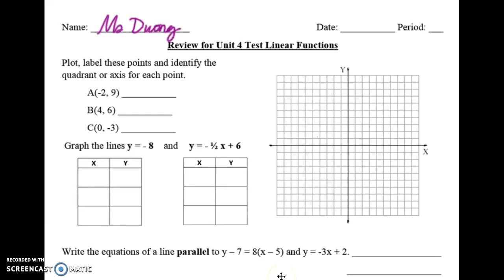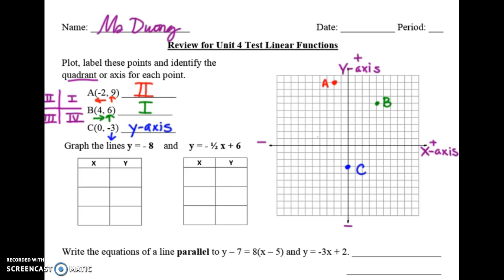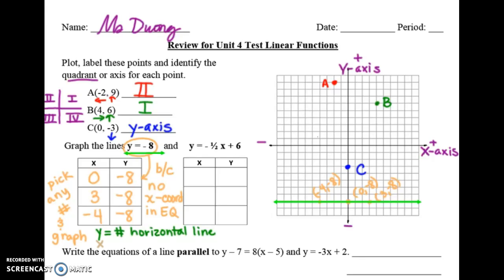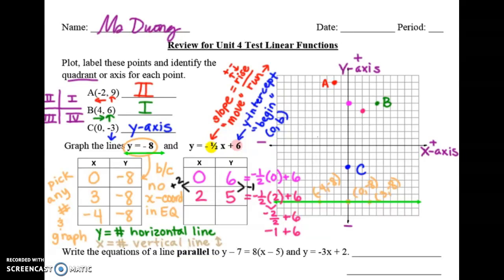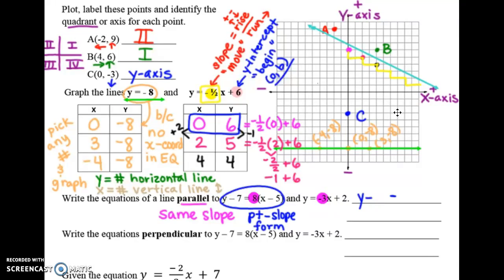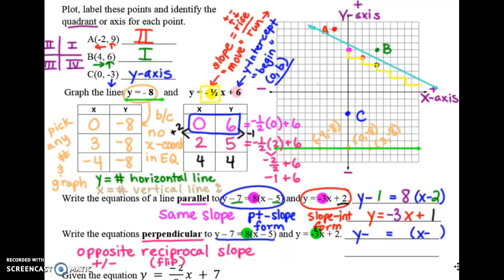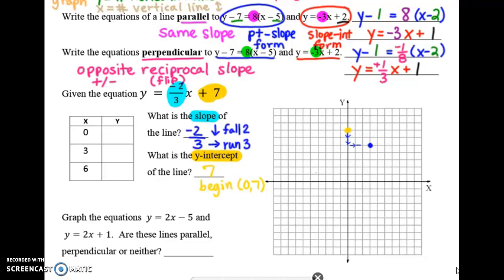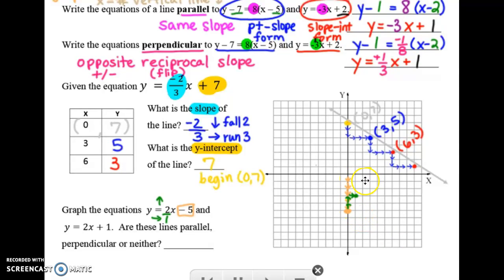unit 4 review for test on linear functions